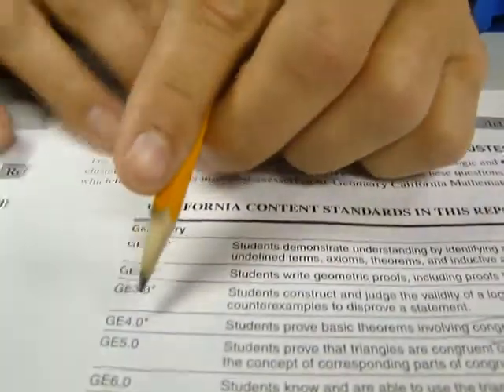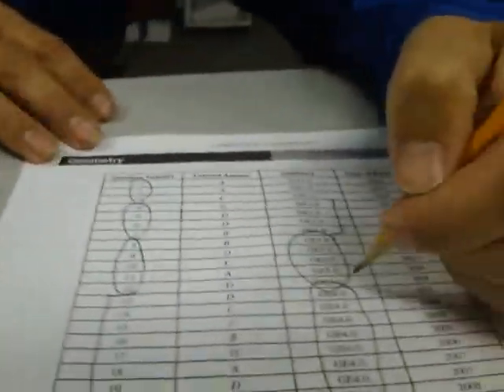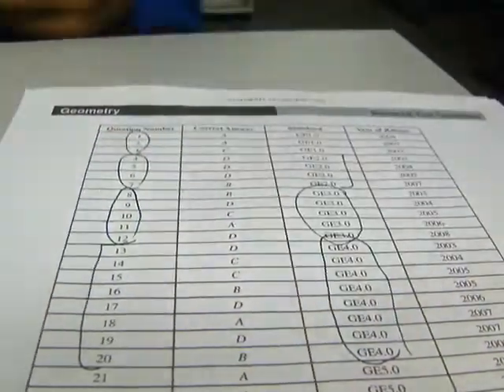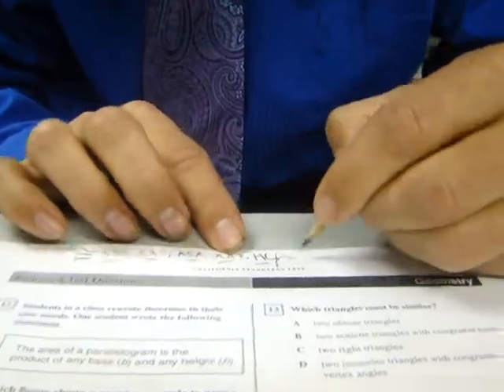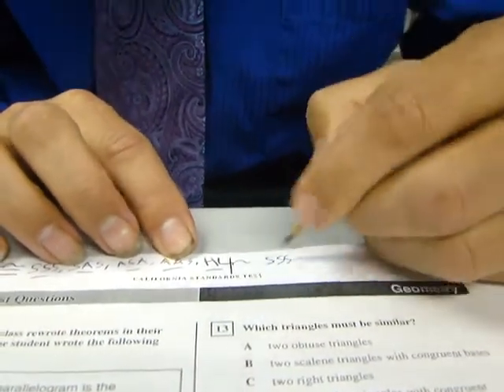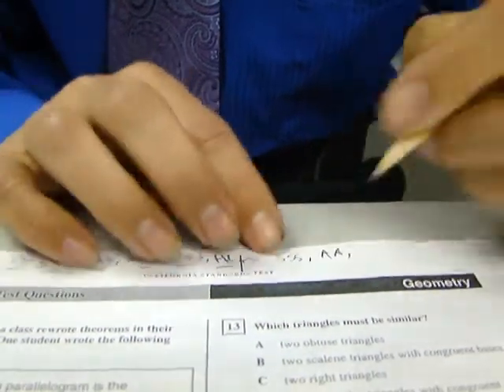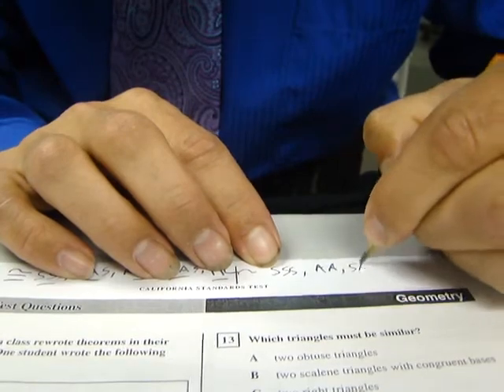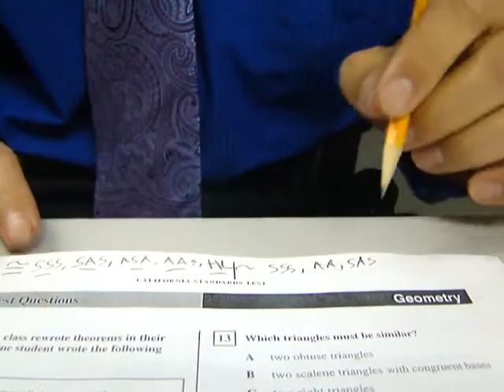California Geometry STAR Released Questions- Standard 4.0: Congruence and Similarity